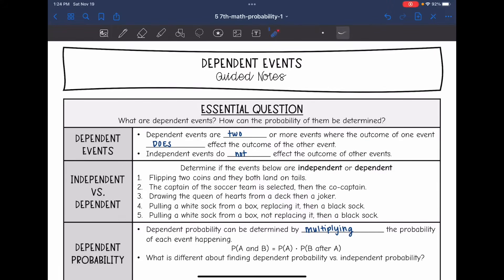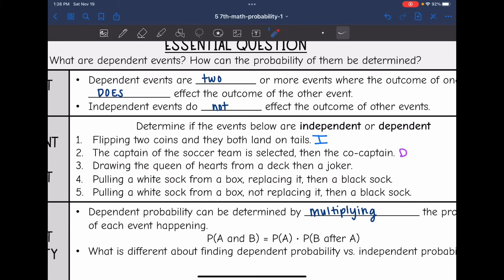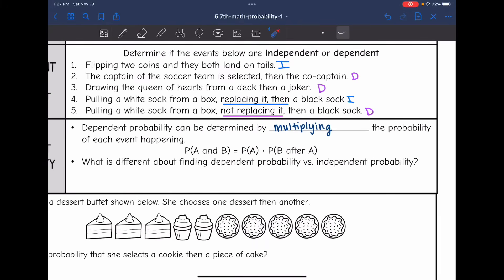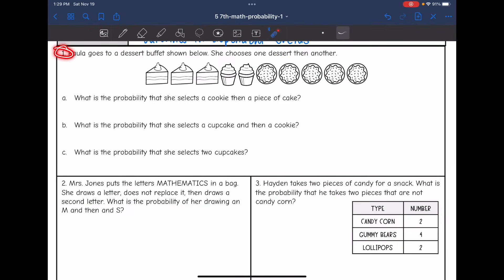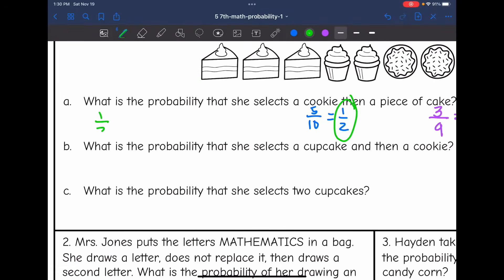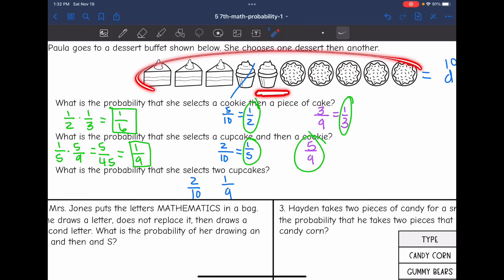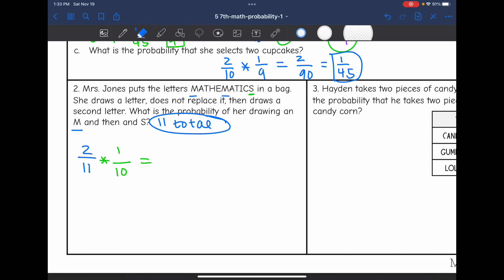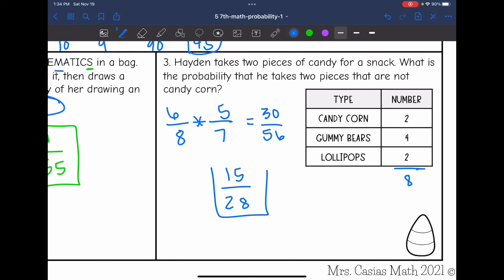Dependent Events | 7th Grade Math Lesson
Join me for this probability lesson as I show you what dependent events are, the difference between independent and dependent events, and how to find the probability of dependent events.

You can find the handout used on my Teachers Pay Teachers store